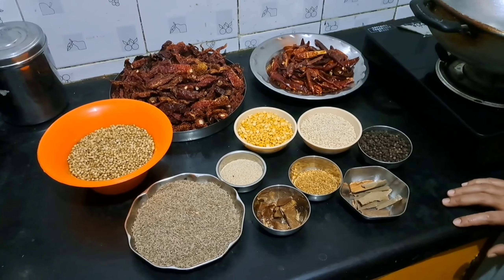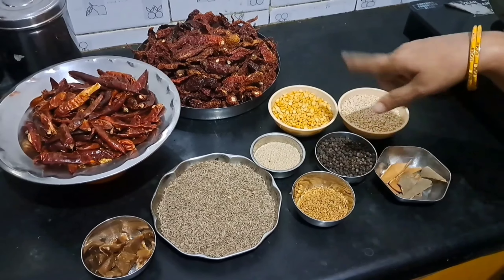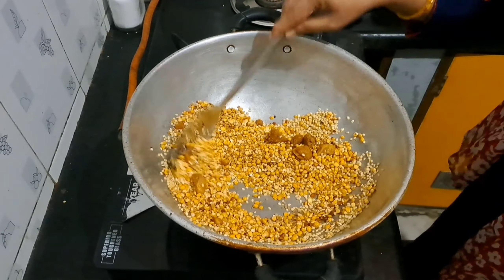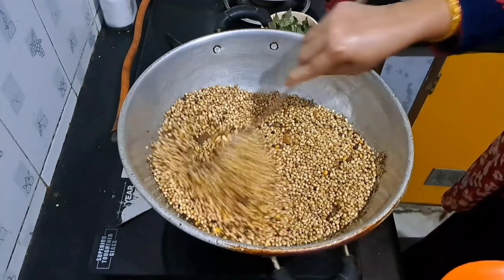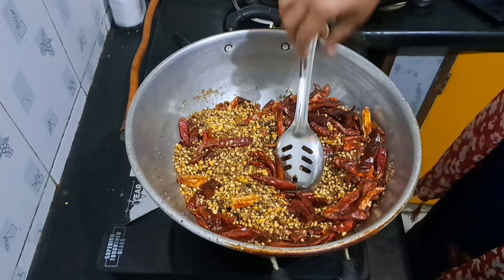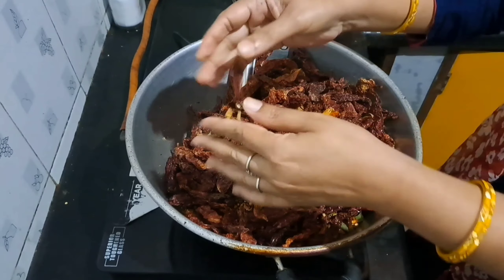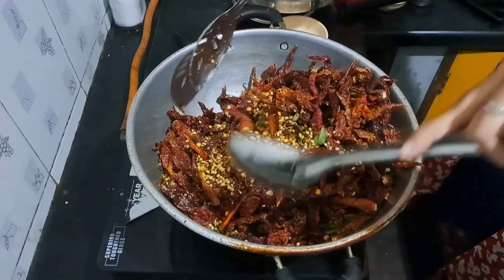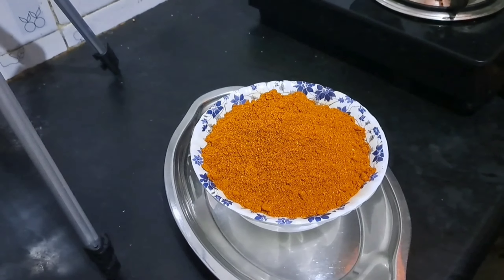Howto make Idli Sambar Powder Homemade - ಇಡ್ಲಿ ಸಾಂಬಾರು ಪುಡಿ | Sambar power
Rihana's kitchens and lifestyle veg nonveg recipes outdoor